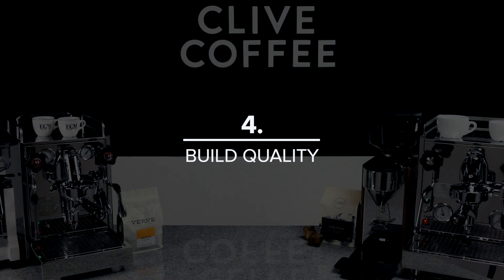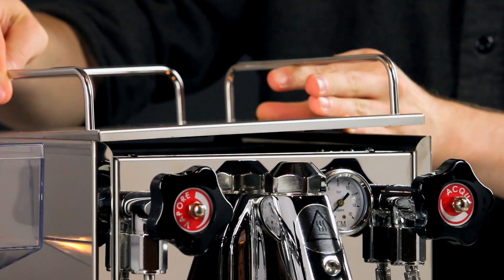Profitec Pro 500 PID vs ECM Mechanika V Slim HX Comparison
Join Charles as he compares two of our favorite heat exchanger espresso machines, the Profitec Pro 500 PID and the ECM Mechanika V Slim.